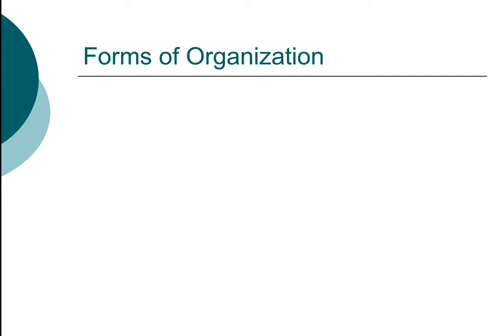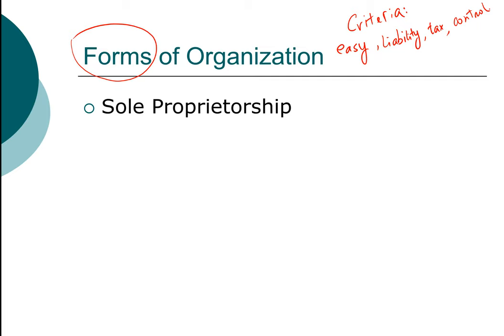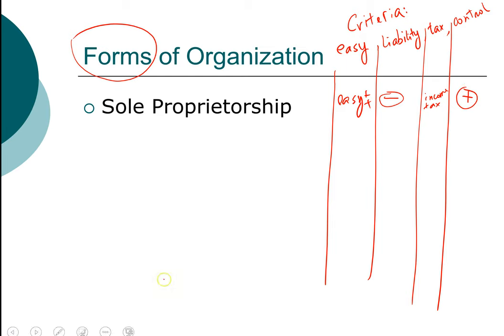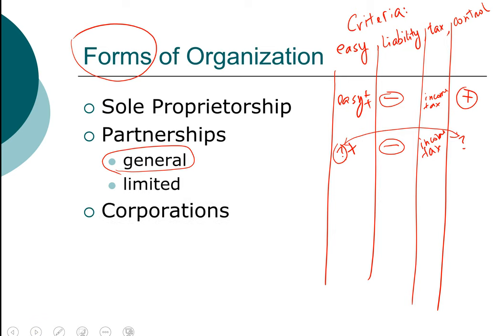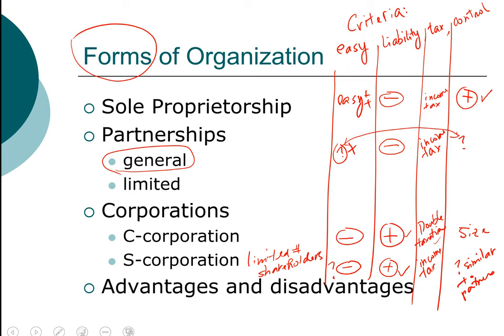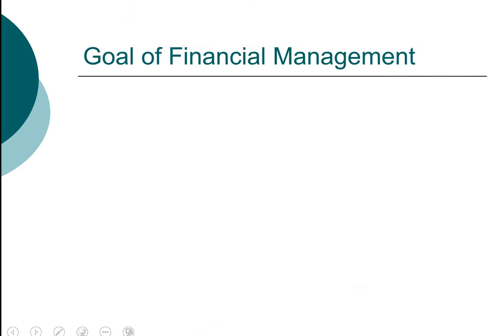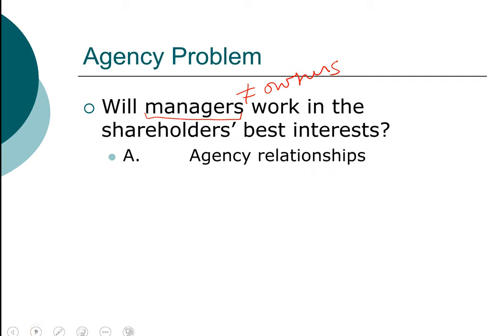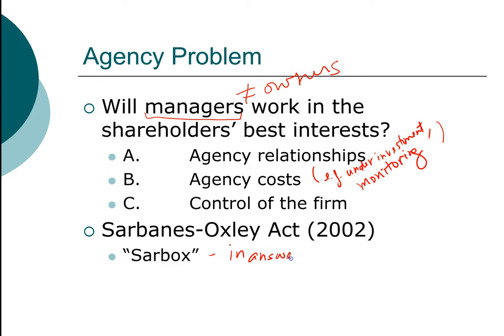MBA Foundation of Finance Introduction (2/2)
Introduction to foundation of finance (2/2)